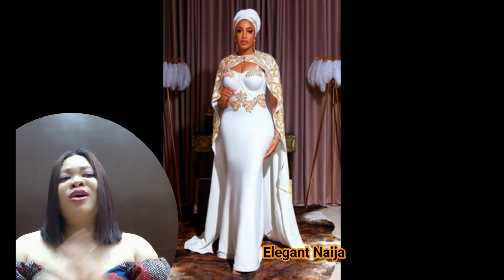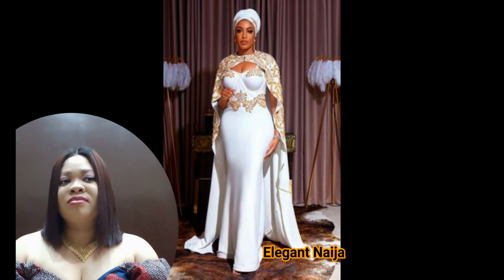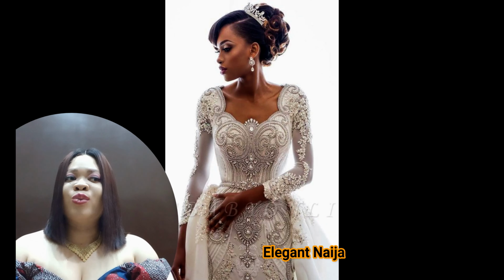2023 Nigerian Weddings With These Stunning Dress Styles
Welcome to our latest video showcasing the most stunning Nigerian wedding dresses for 2023! In this video, we'll look at the latest wedding gown styles that will make any bride feel like a queen on her special day. From traditional to modern designs, we've got you covered with the latest trends in Nigerian wedding fashion. Our expert stylists will guide you through the most popular styles, fabrics, and colors for 2023, so you can find the perfect dress that suits your taste and personality.

So sit back, relax, and prepare to be inspired by our newest collection of fashionable skirts and blouse styles in 2023.

Our main objective is to highlight, promote, and advertise originality; the original designers and models are given full credit.

Thanks.